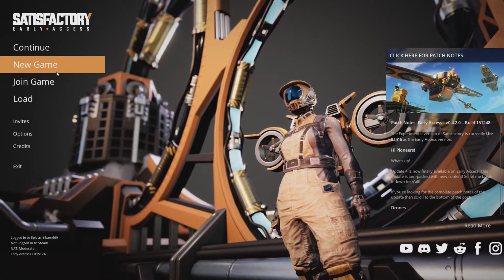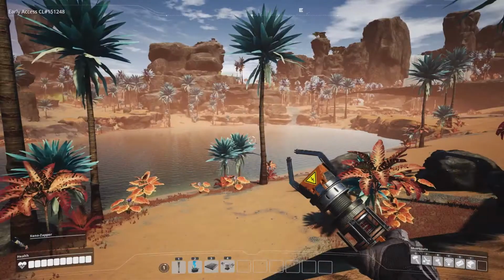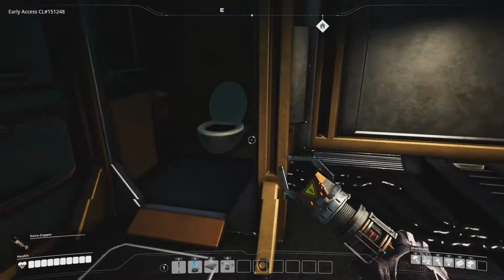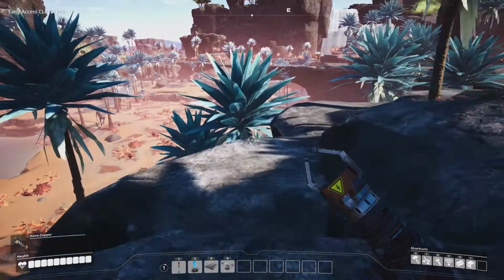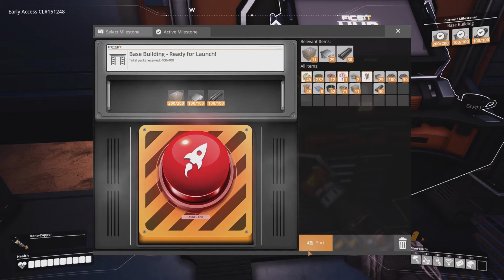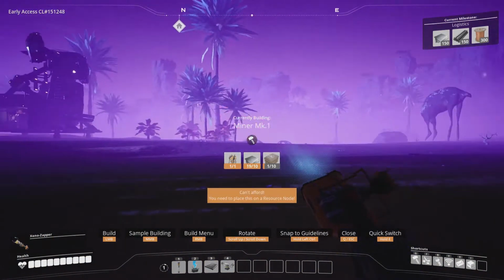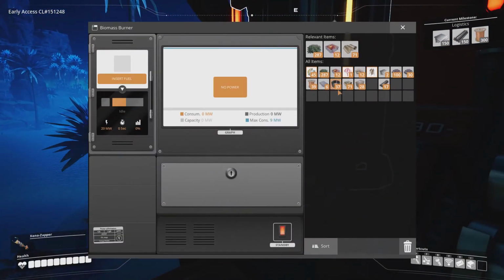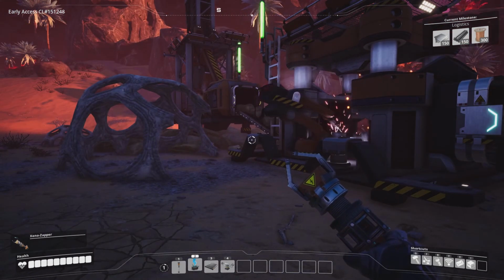Season 3, Ep 1:- Starting with Update 4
Satisfactory is a first-person open-world factory building game with a dash of exploration and combat.
Play alone or with friends, explore an alien planet, create multi-story factories,
and enter conveyor belt heaven!